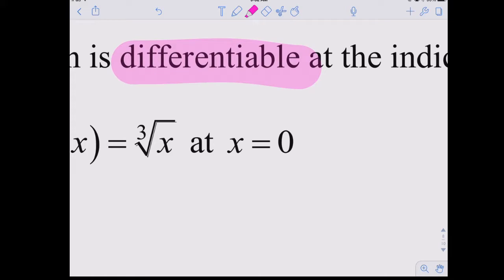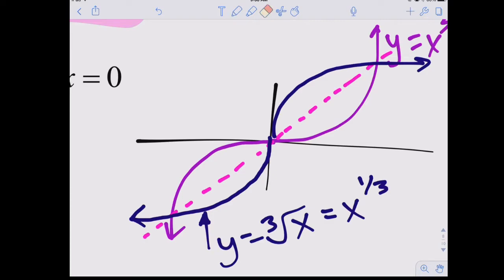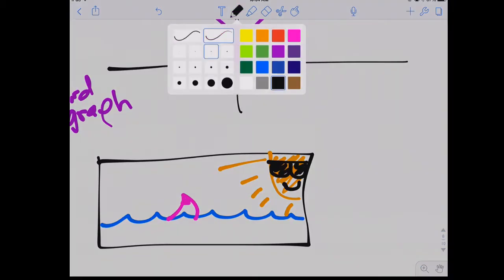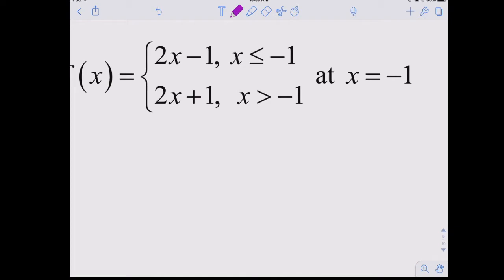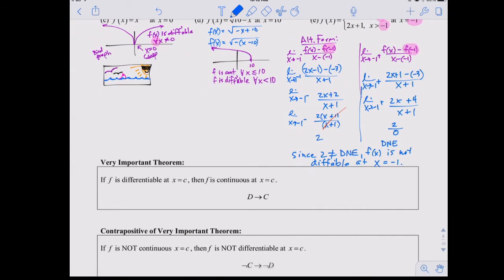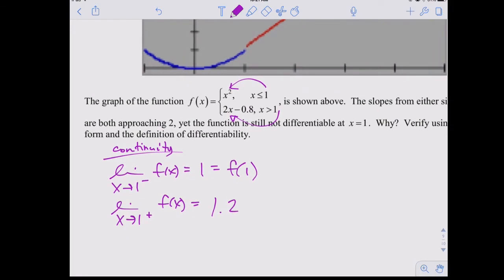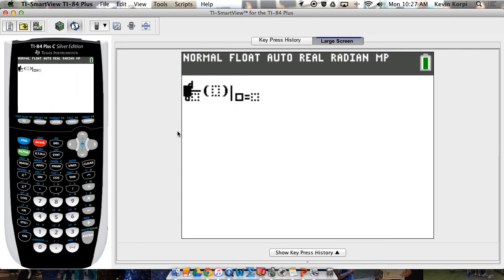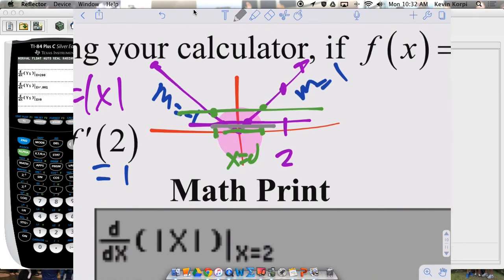AP Cal 2.1 Ex 11-13